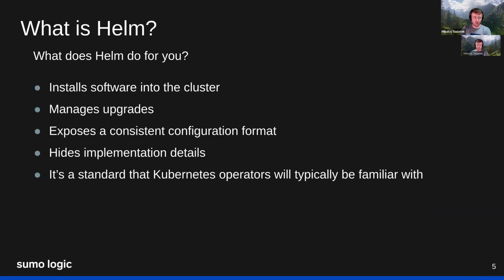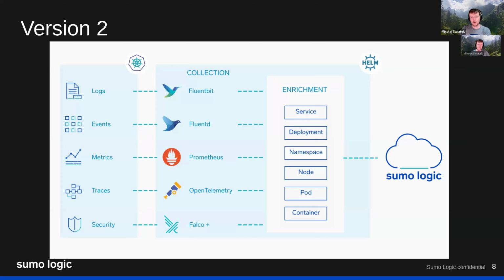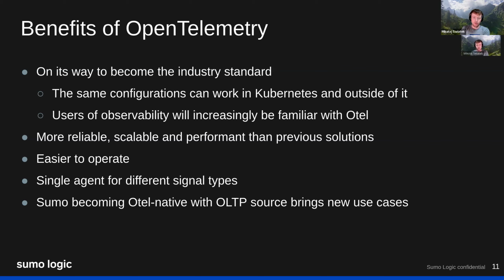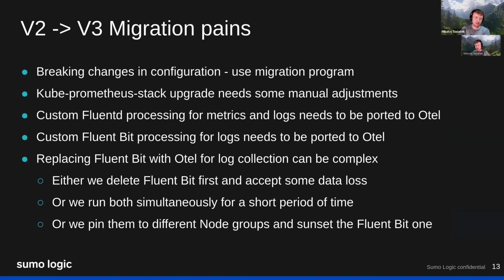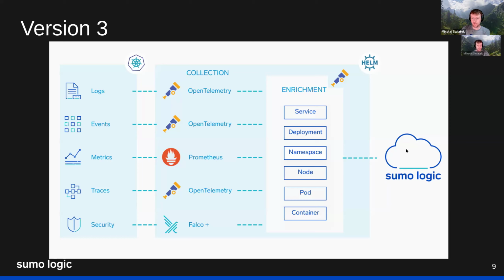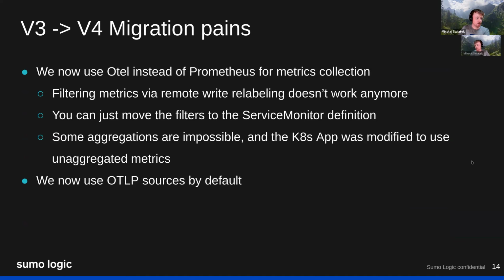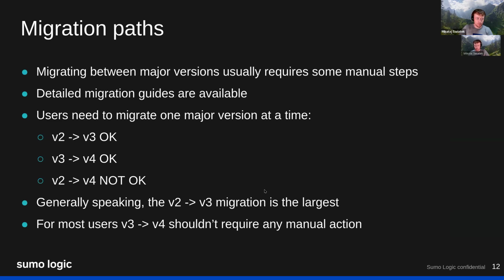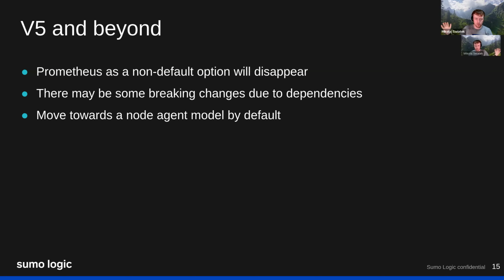Kubernetes Helm Chart Upgrades - Sumo Logic Customer Brown Bag - May 30th, 2024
Please join as our Sr. Open Source Engineer, Mikolaj Swiatek, focuses on general guidance for helm chart migration between versions (e.g. moving from unsupported to supported versions).